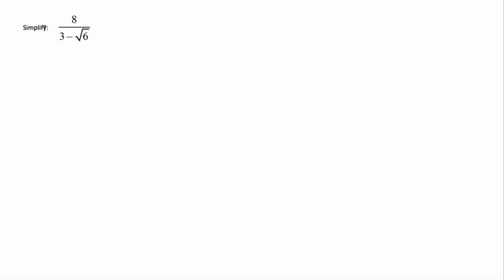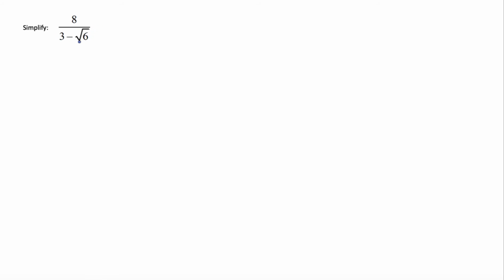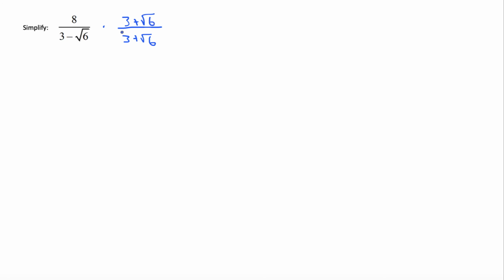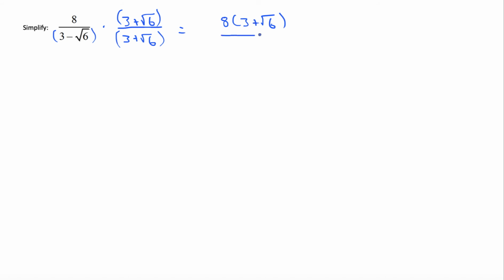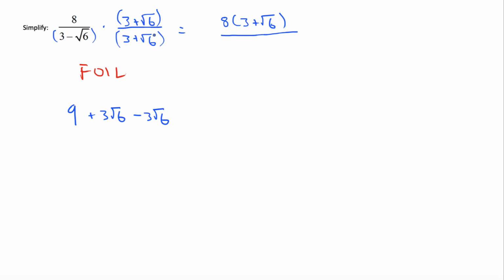126E T1SG 7d